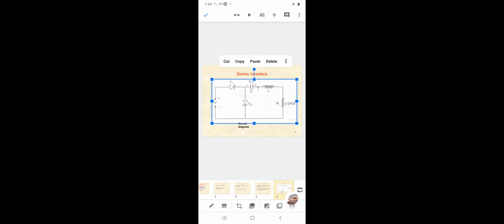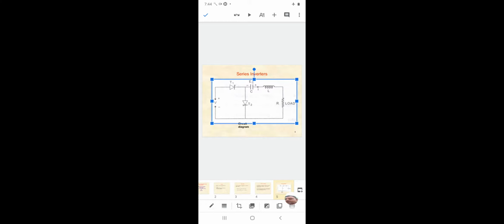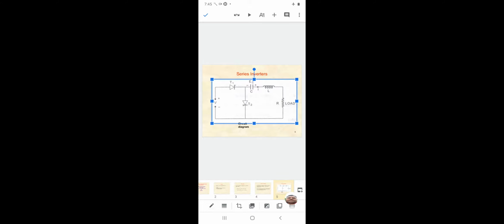Series and parallel inverter